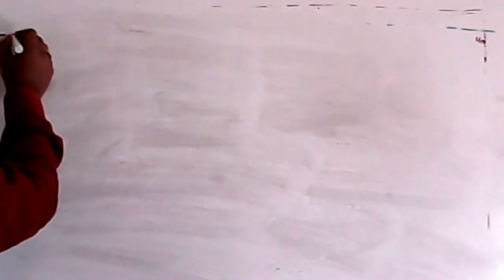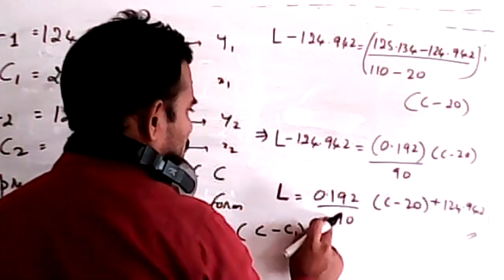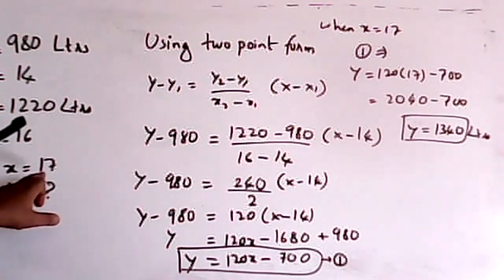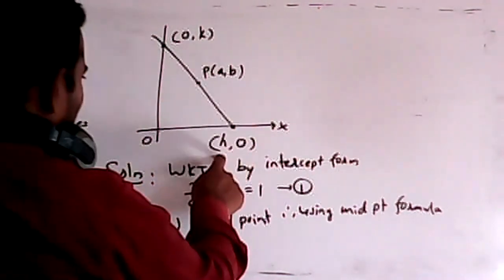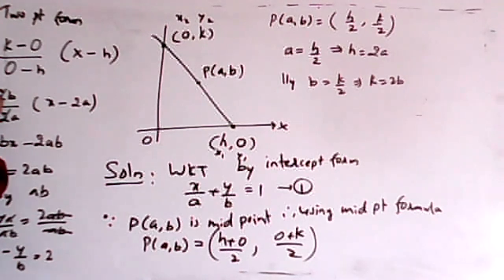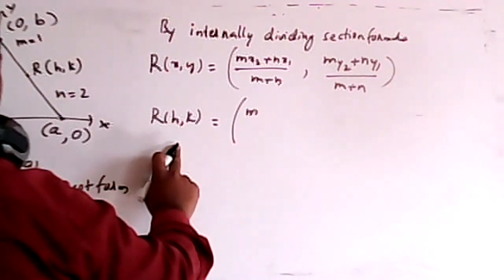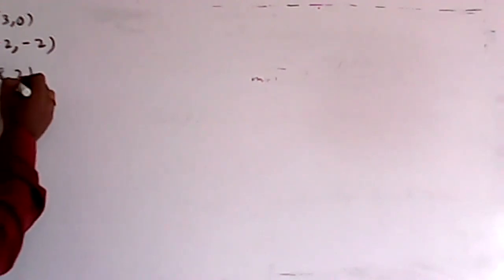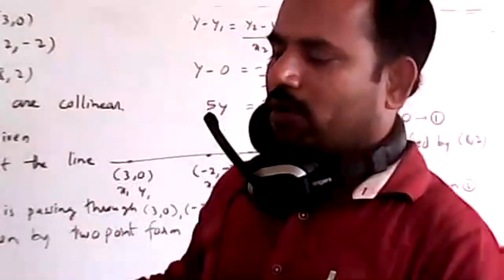1st pu Mathematics class 21 12 2020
1st pu Mathematics class  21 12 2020